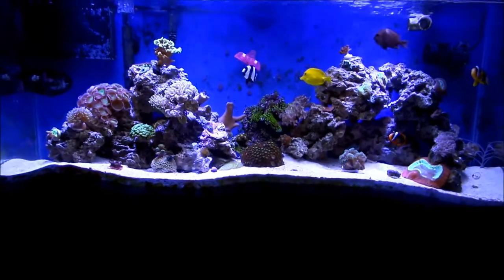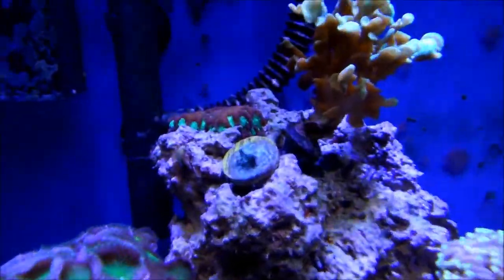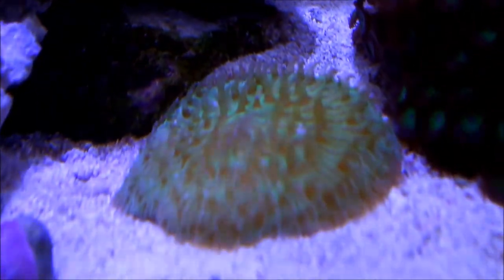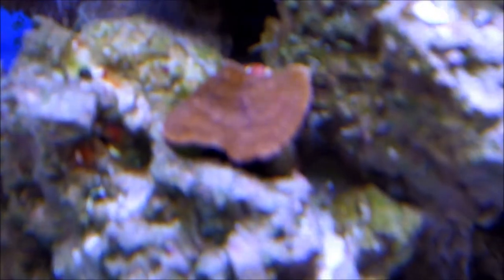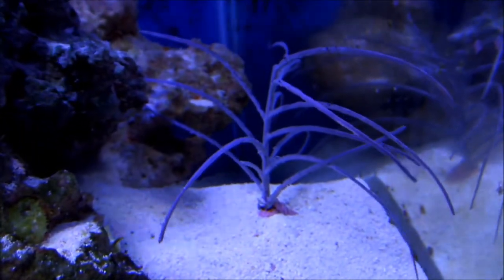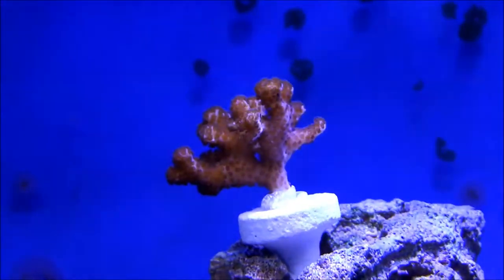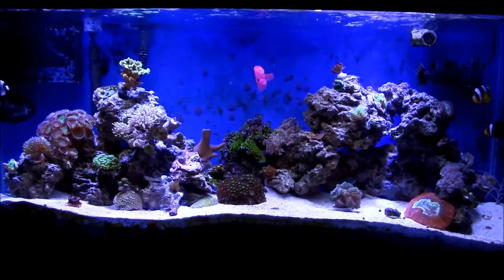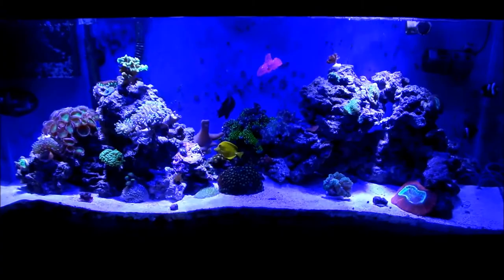55g Reef Tour - New coral arrangements from additions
Hey guys, just giving you guys a tour update after adding my recent purchase from Tidal Gardens - Halloween Live Sale. Let me know how what you think? Watch my previous videos for Unboxing and Review from Tidal Gardens.

Saltwater Tank: Equipment:
55g Reef
ABI Par 38 LED (x6)
Fluval Marine & Reef 2.0 LED
Aqueon Proflex Model 2
150 Phosban Reactor (x2)
Eshopps pf 800 overflow box
Sunsun jvp 101
Maxijet 900 (with Sure Flow 1600 adapter)
BRS Reef Savor Rock
Reef Octopus NWB 110
Fiji Pink Sand

My Current parameters are:
Salinity - 1.026
PH - 8.1
Alkalinity - 9.2
Calcium - 410
Phosphate - 0
Nitrate - 0

I'd like to thank you guys so much for almost reaching 400 subscribers. The Channel is really picking up. Thanks for all your support.

Stay Reefing!
Because that's we stay alive.